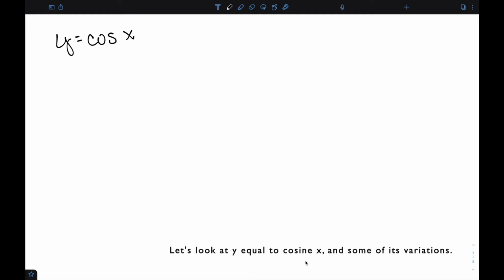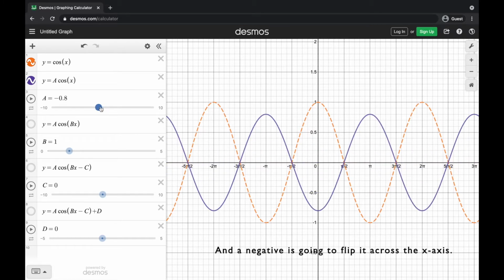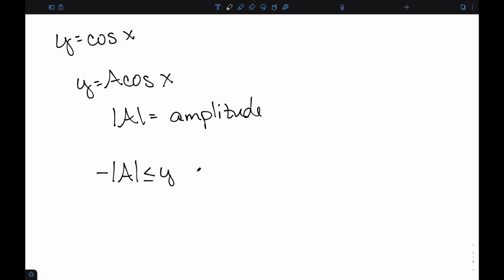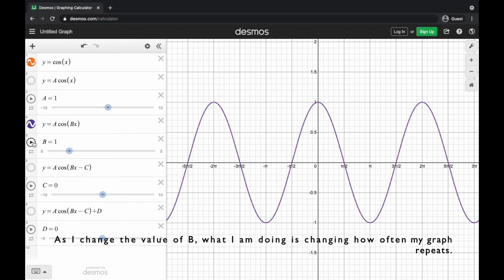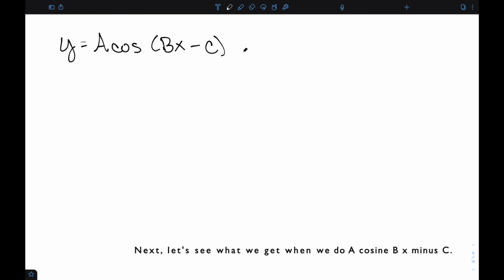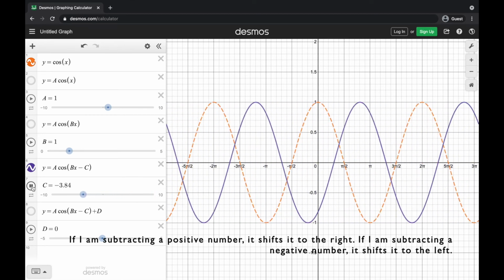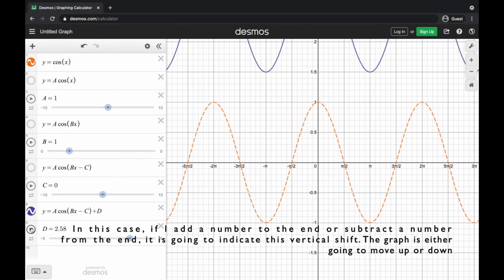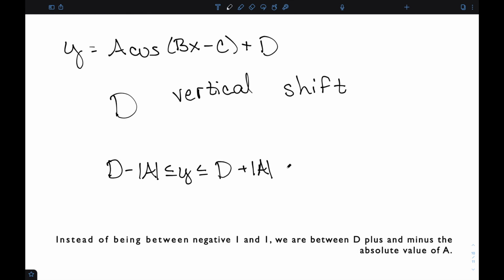Graphing Variations of Cosine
I define the amplitude, period, phase shift, and vertical shift of the cosine function, and show how this affects the graph.